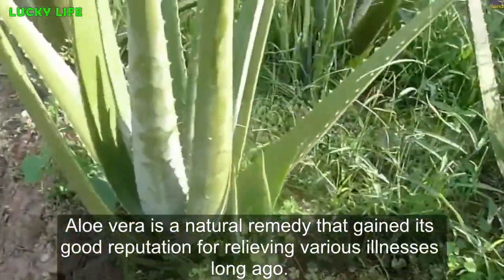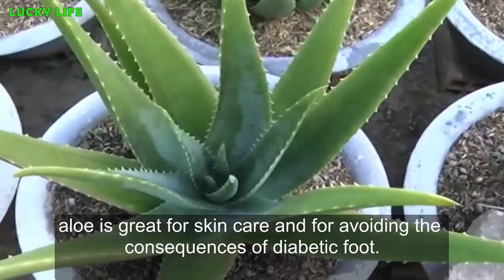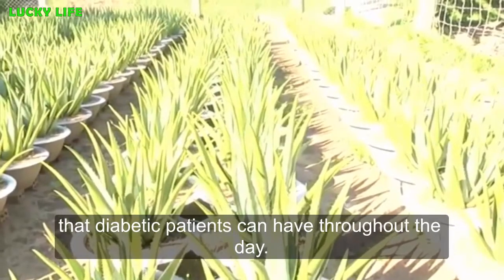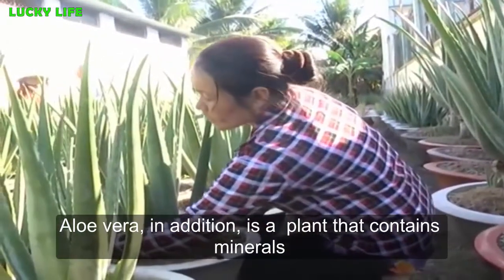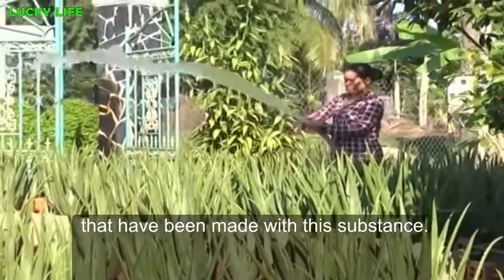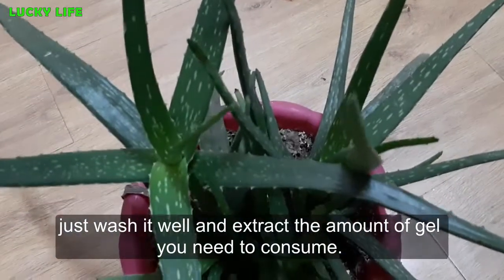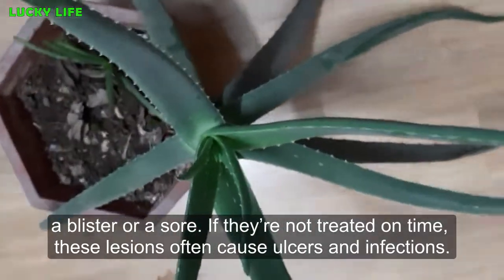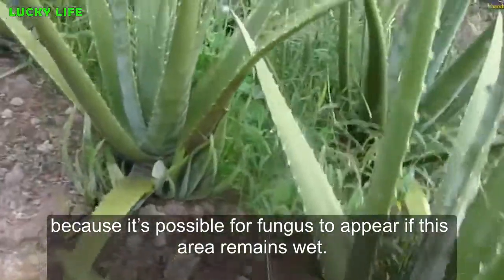How To Use Aloe Vera To Treat Diabetes